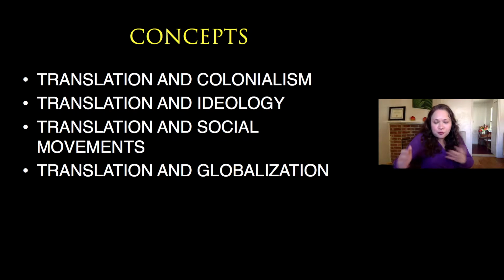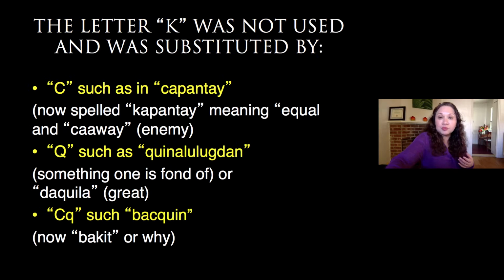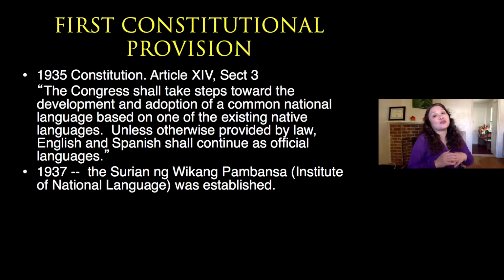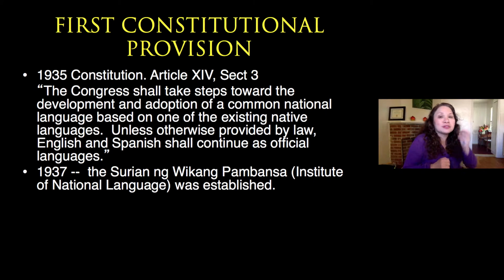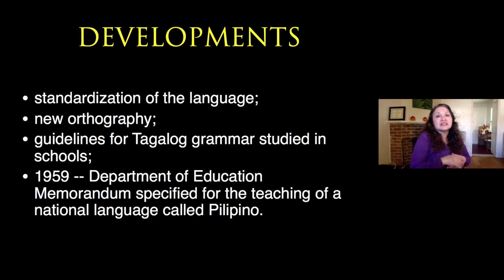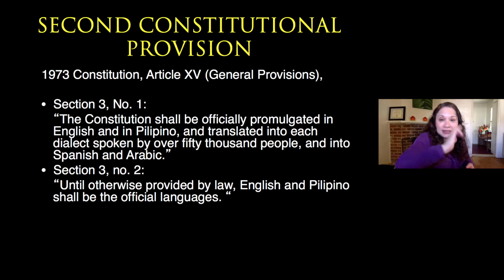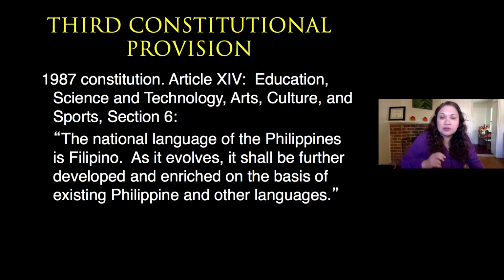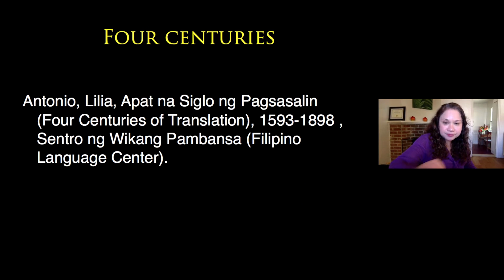Int_Lec_04_Part01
Early Filipino Translations